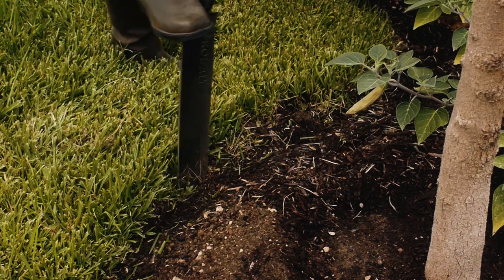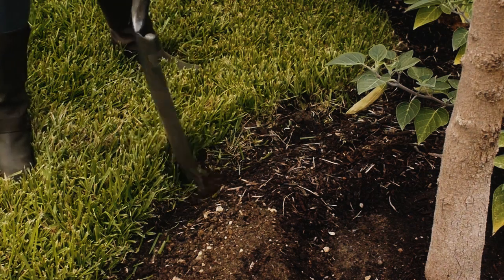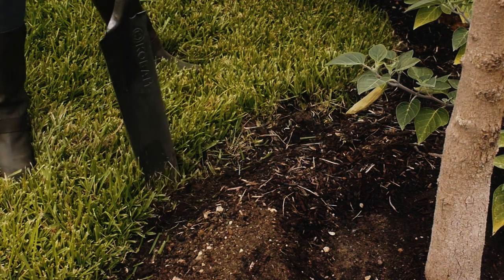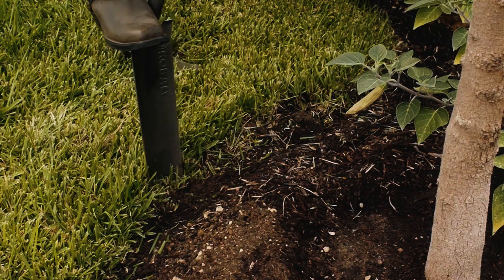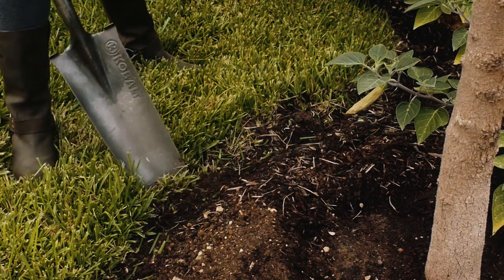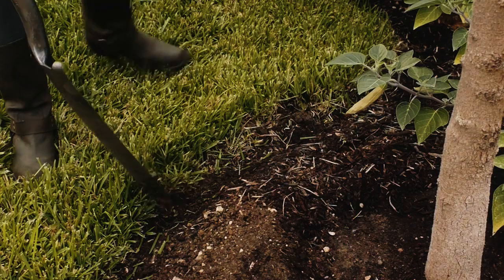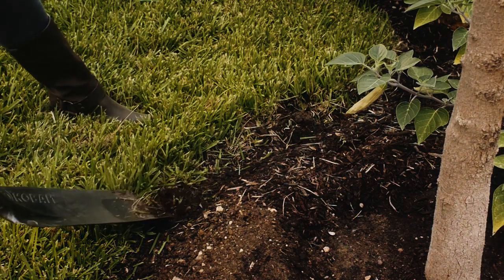Flower Bed Edging to Allow a Lawnmower : Plant & Flower Care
You can edge your flower beds in a very particular way to allow your lawnmower more room to move around. Learn about flower edging to best allow for a lawnmower with help from an award-winning designer in this free video clip.

Expert: Rebecca Winn
Filmmaker: Jeremy Jone

Series Description: You can landscape your yard in a practically endless amount of ways, depending on both your preferences and the space available to you. Get tips on caring for plants and flowers with help from an award-winning designer in this free video series.